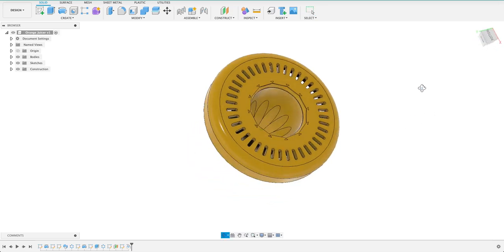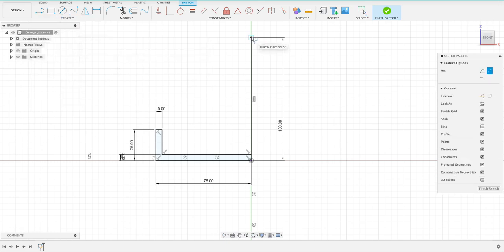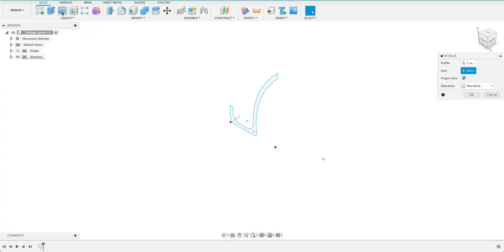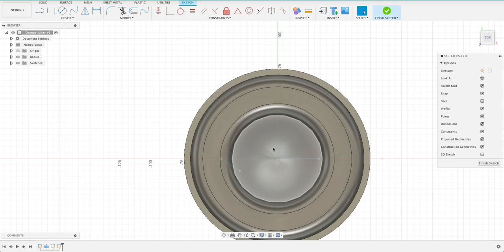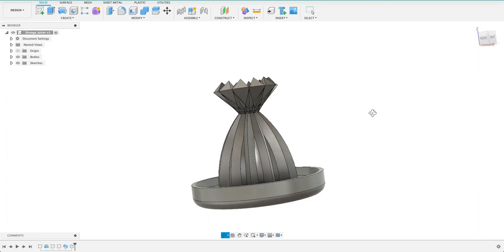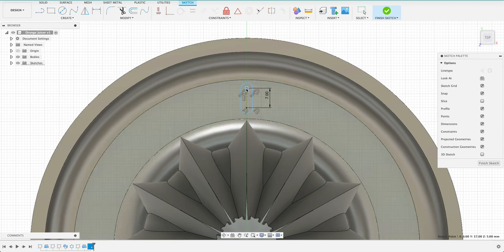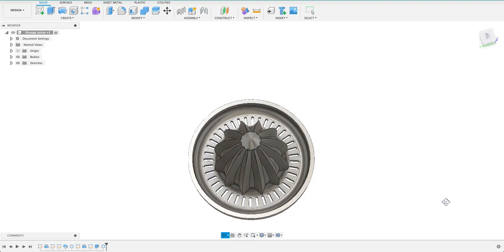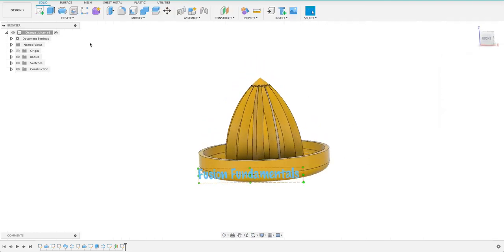Fusion 360 tutorial: Orange juicer beginner tutorial #2024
Fusion 360 beginner tutorial:
In this video we will take a look at how to design an orange juice strainer just by estimating sizes and customising it to your personal preferences.